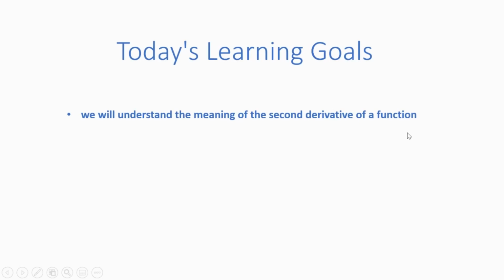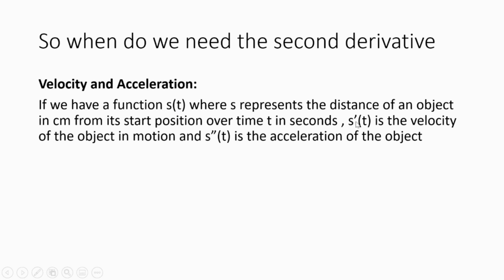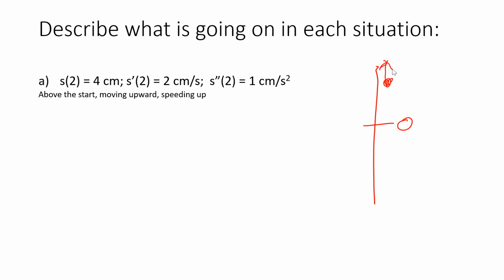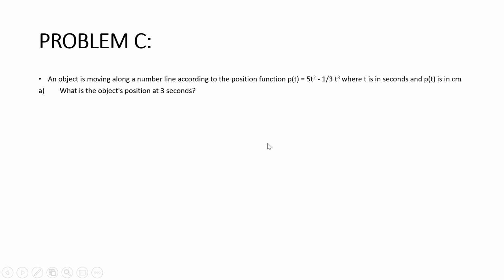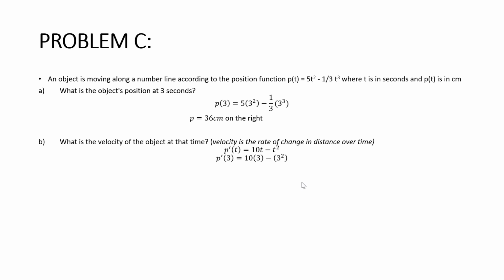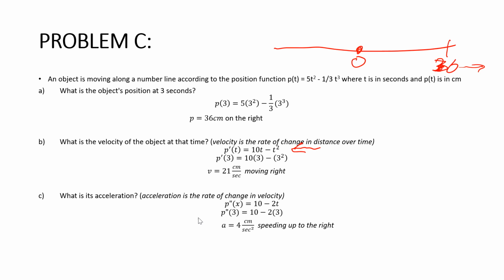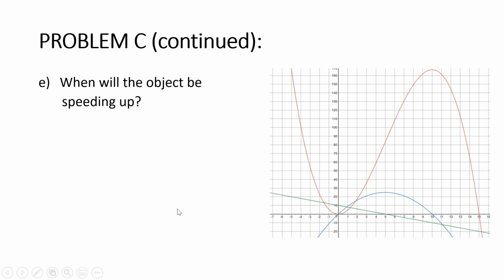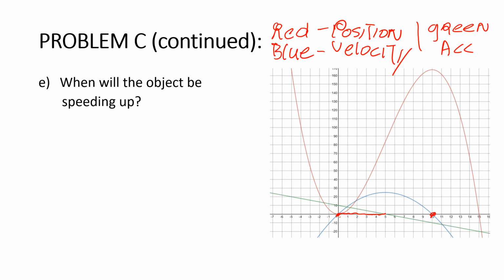Higher order derivatives